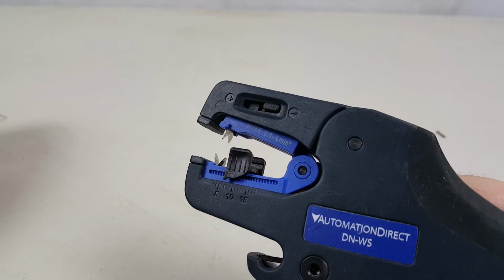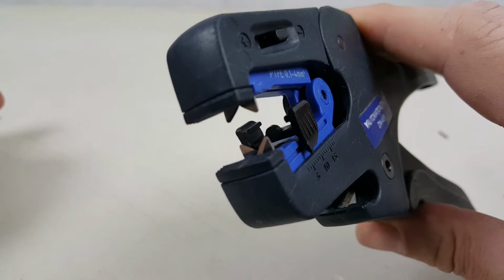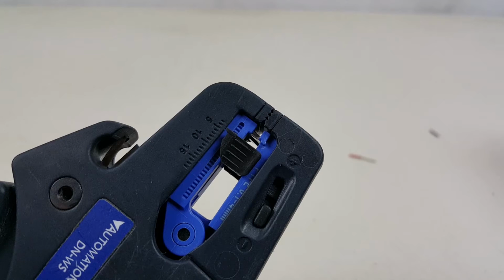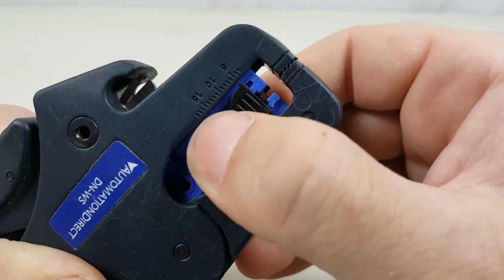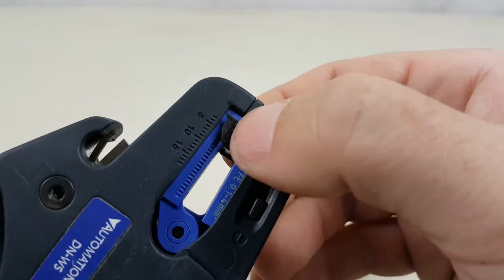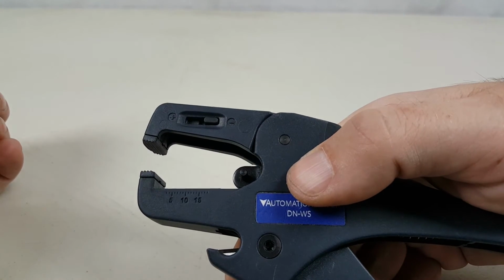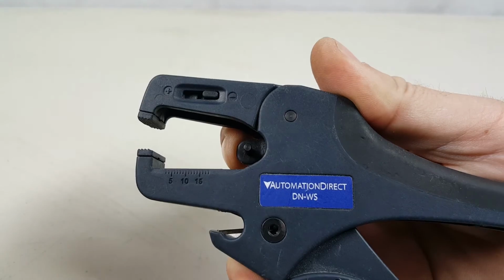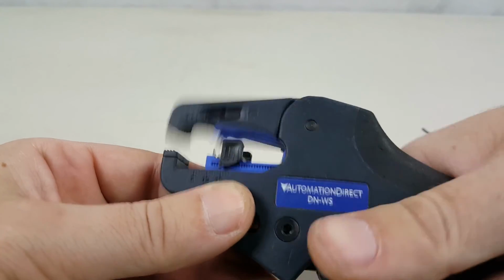Auto Wire Stripper Blade Insert Removal and Installation Demo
Supplier/Part: AutomationDirect DN-WS